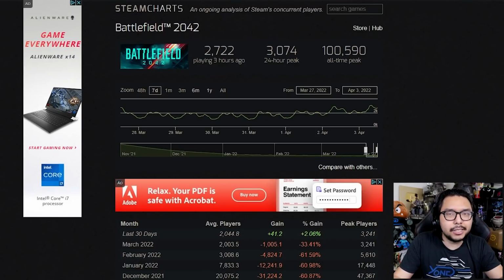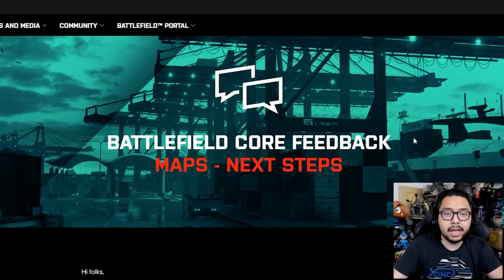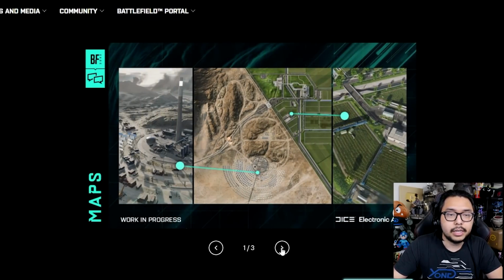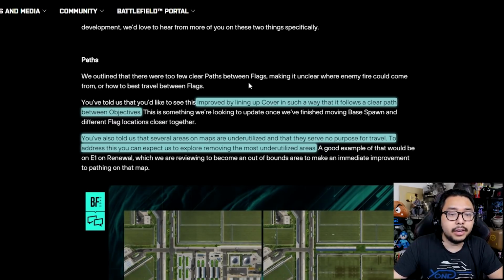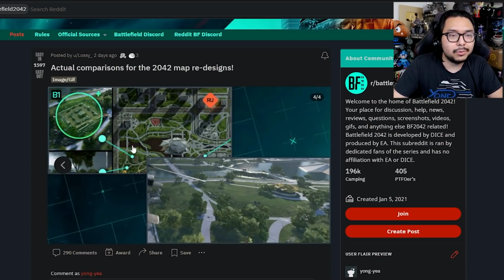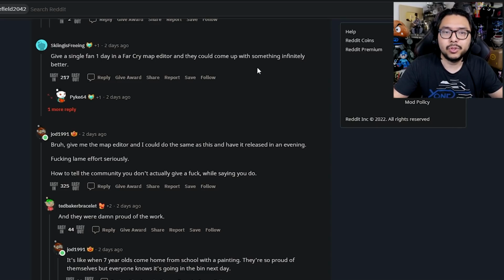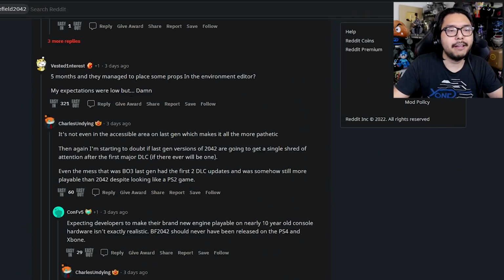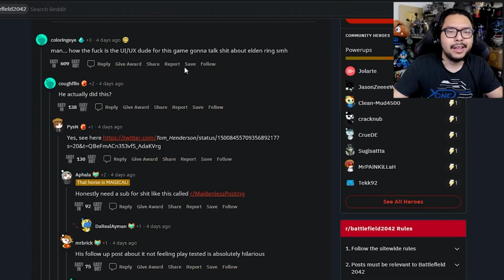Battlefield 2042 Players Mock Disappointing Map Redesigns With Only Extra Containers & Minor Fixes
TOP PATRONS
[CIPHER]
 - Joseph Lavoie
 - Mick
[BIG BOSS]
 - Coopster
 - Devon B
 - Jonathan Ball
 - Sarano
[BOSS]
 - Charlie Galvin
 - Gerardo Andrade
 - Michael Redmond
 - Peter Vrba
 - Time Dragonlord
[LEGENDARY]
 - BattleBladeWar
 - D Kurtti
 - TacoBell Call911
 - Theron Webb